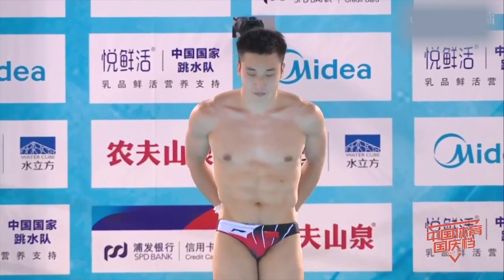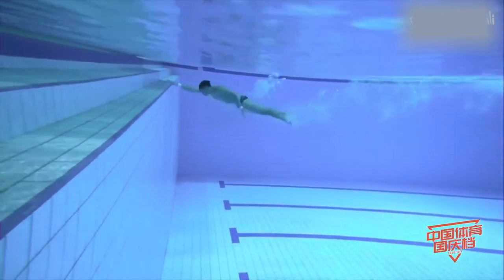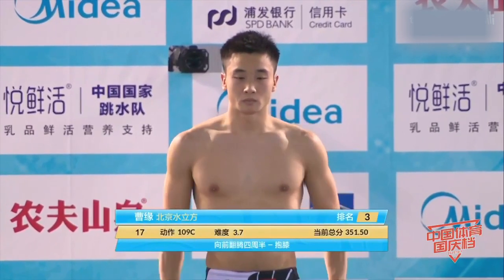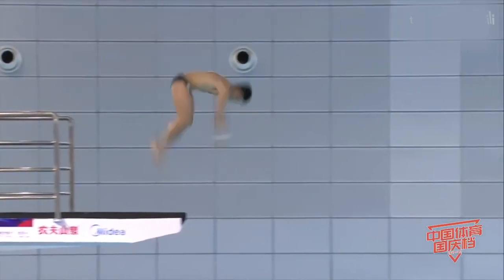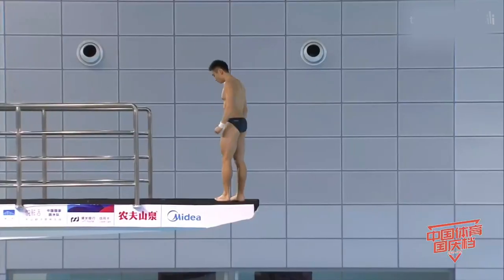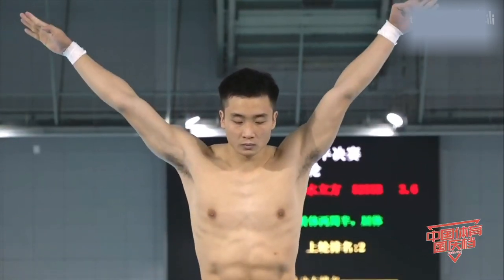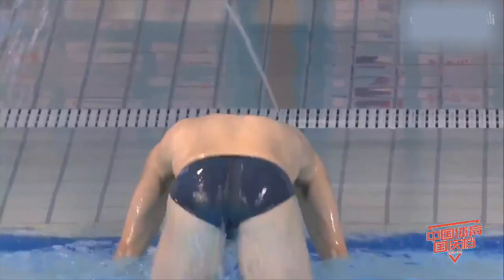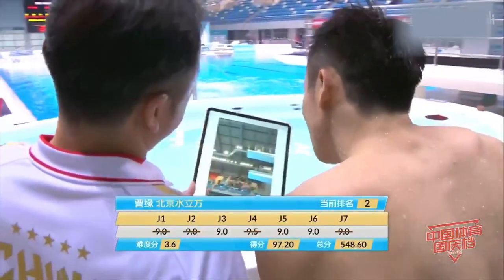2020 Yuan Cao 曹缘 - China Diving - Platform Diving Semis - China National Games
Yuan Cao 曹缘 from China Diving competes in the mens Platform Diving Semis  at the 2020 China National Games which is  China Diving nationals". Yuan competed at the 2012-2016 and 2020 Olympic Games winning a total of 3 gold medals, 1 silver and one bronze medal. He does not specialize in a specific "board", he competes on both the 3 meter events and platform diving events, as well as in Synchro competitions.

Feel free to add a comment, I respond to every single one of them!

The purpose of this channel is to promote the sport of diving in the world! Often times diving is buried in a long swimming video, or streamed events are lengthy and slow.. We reformat it to give the spotlight to diving and cut out the empty, uneventful moments in the stream to make it more appealing to viewers while making sure we maintain the integrity of the competition.

We request permission to repost and give credit where credit is due, but if you need us to delete one the videos we posted please do no hesitate to contact us and will will do so promptly.

We would LOVE to work with any Diving Club, High School, College, University or aquatic organization to promote the sport we love. Contact arrangements to post your diving video on our channel, giving you full credit of course, Link to your website etc...! We will take care of any formating needed!